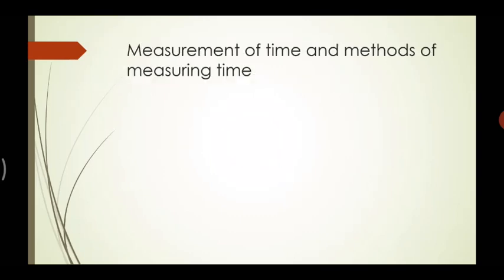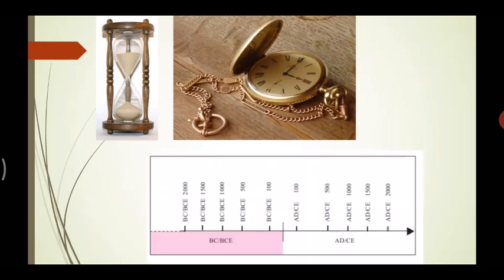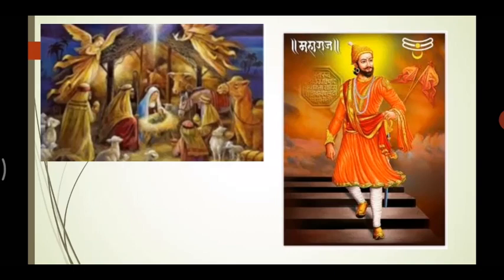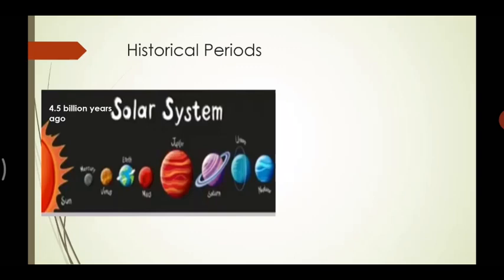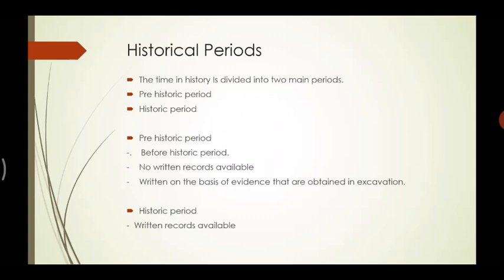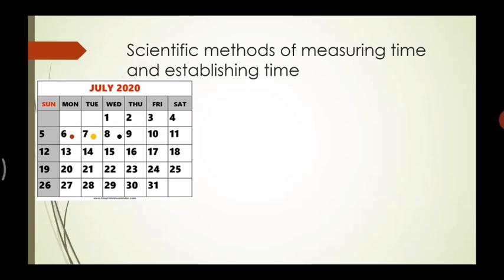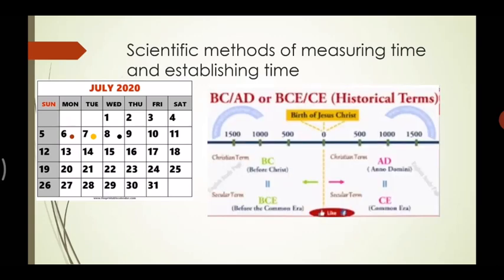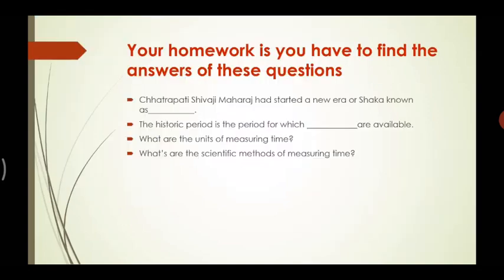Std V (Class 5) / Maharashtra Board / EVS 2 / History and the Concept of ‘Time’ – Part 2